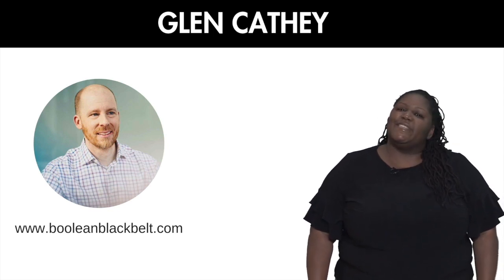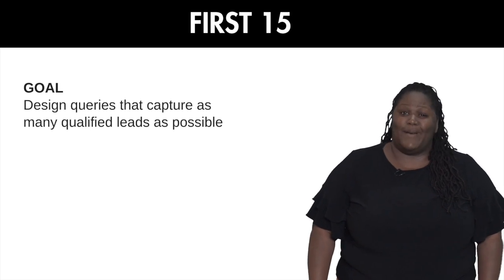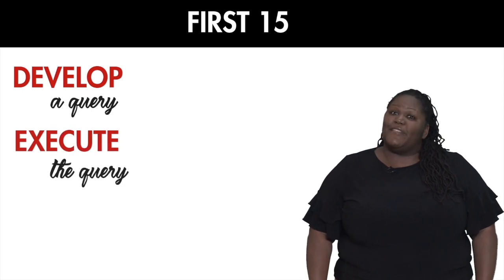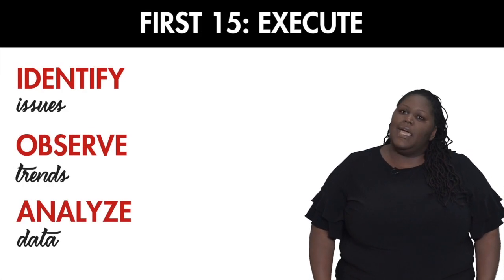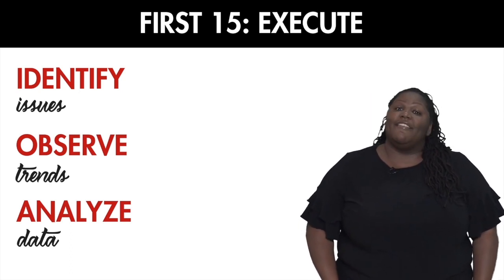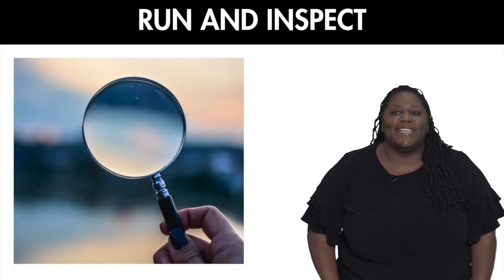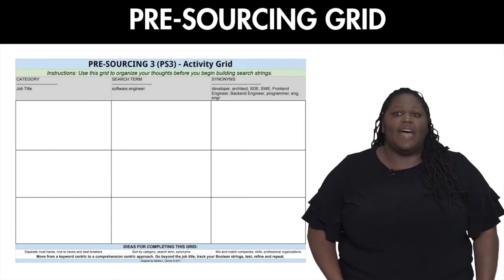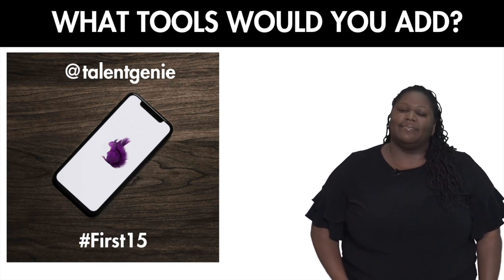Optimizing Your Boolean Sourcing | Maisha Cannon's Sourcing Toolbox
For more on Boolean sourcing, and all of your recruitment needs check out socialtalent.com!